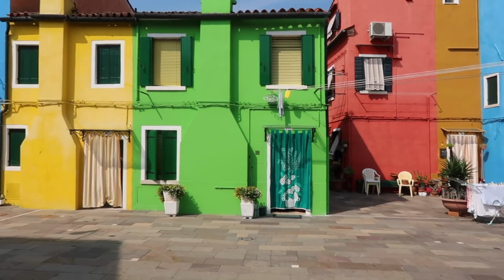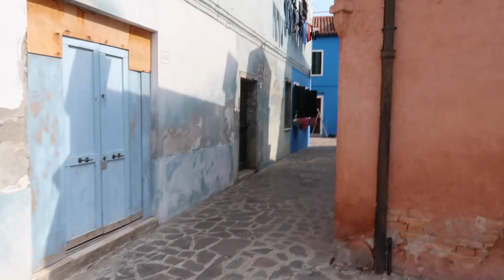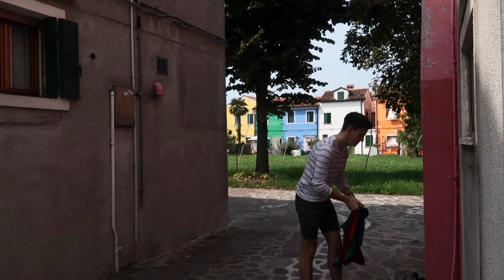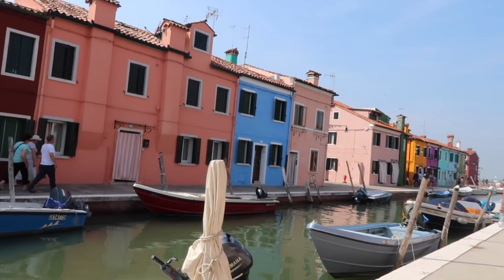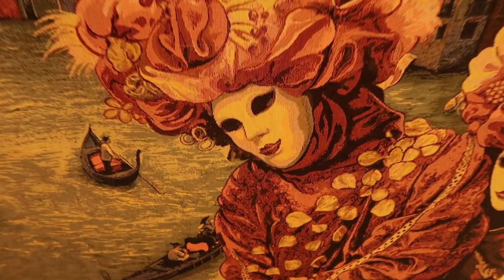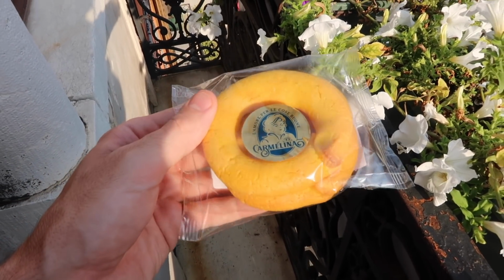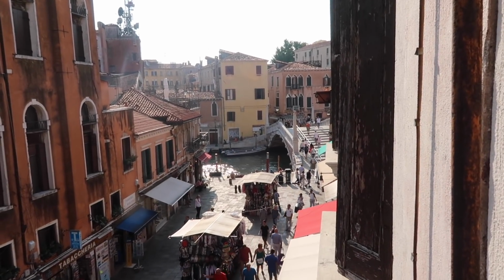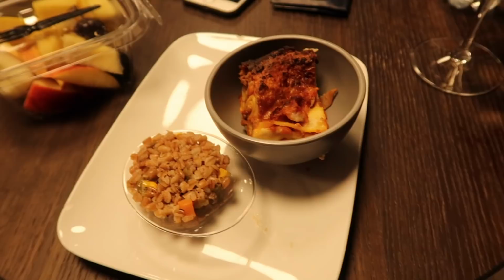THE MOST COLOURFUL TOWN! BURANO, VENICE ITALY TRAVEL VLOG 2018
Hello everyone! I'm back on this rainy Sunday with a vlog from Burano, Venice Italy. I took the boat from Venice to the colourful island town of Burano, passing Murano along the way. The fishing town is famous for it's colourful houses, lace and glass as well as it's cookies! It was so cool there!

Burano & Venice Italy Travel Vlog filmed Burano and Venice, Italy September 2018